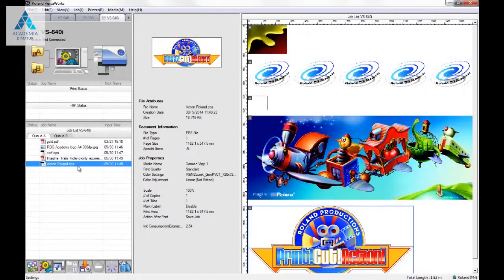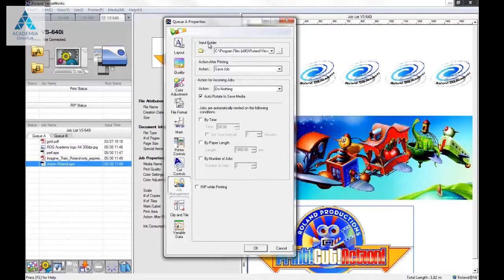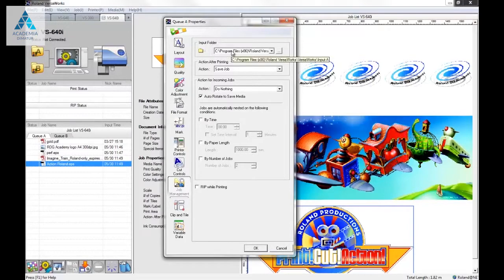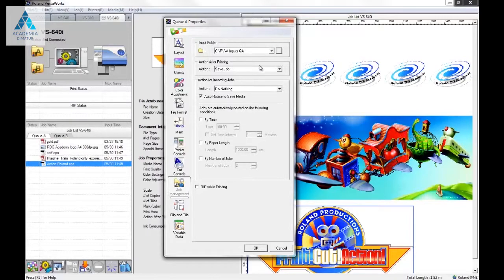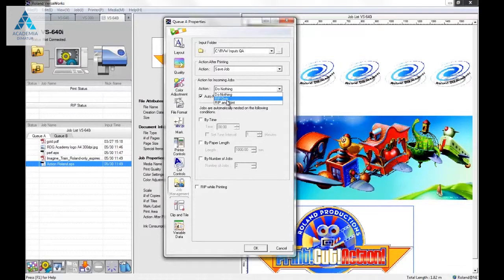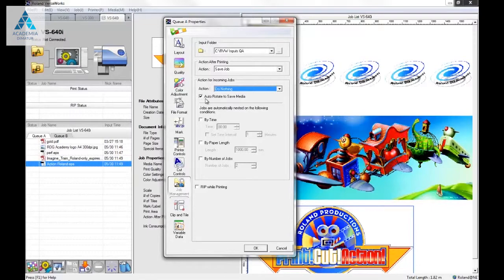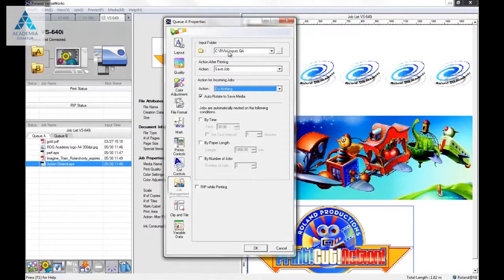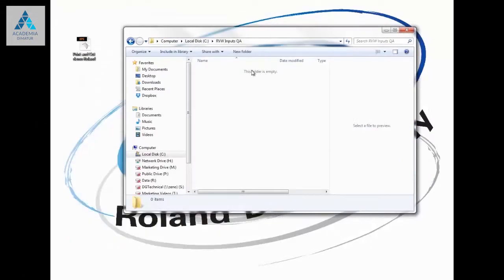Academia Dimatur – Roland VersaWorks – Gestor de Tarefas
Veja como configurar uma pasta de entrada para RVW e quais as suas configurações possíveis, no sofware RIP VersaWorks da sua impressora Roland.